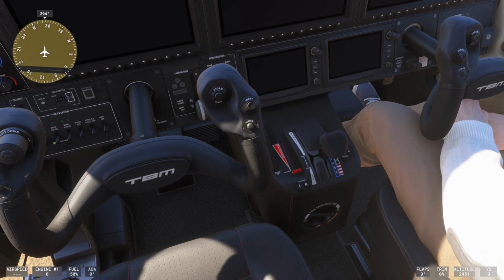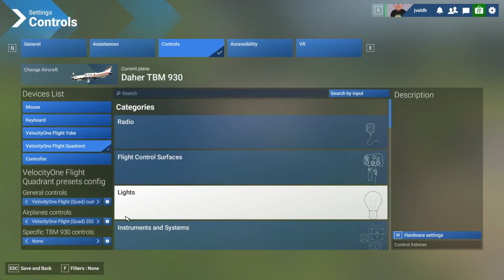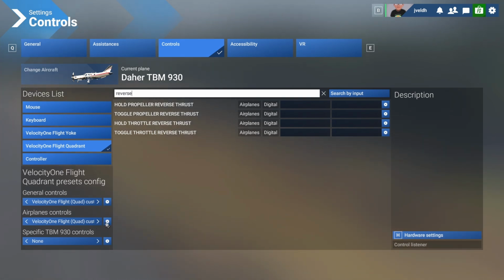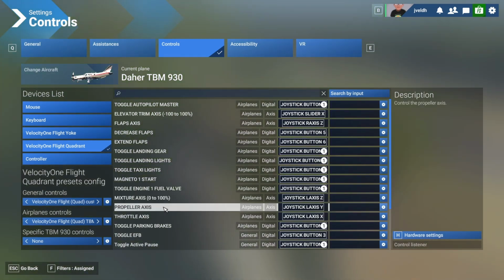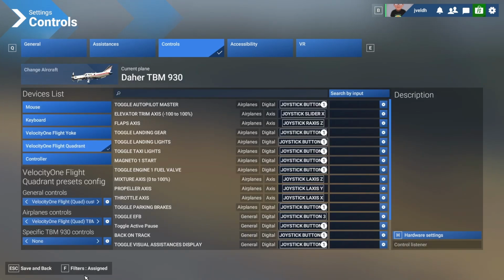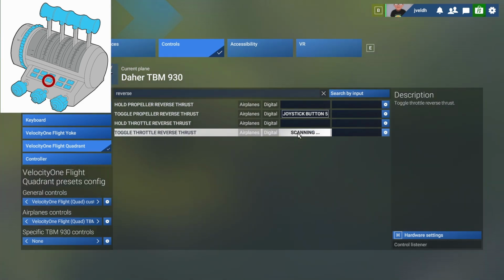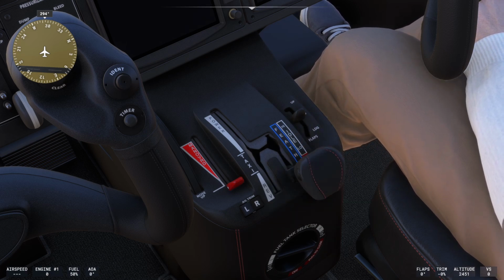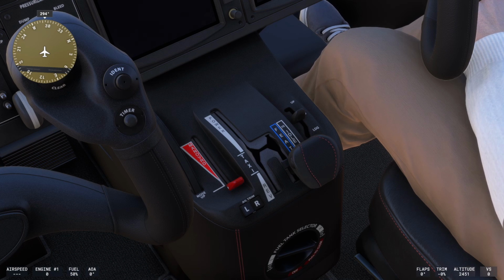🛠️ Enhance Your TBM-930 Experience: Customizing the VelocityOne Flight System! 🚀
In this video, we take your flight simulation experience to the next level by creating a special configuration for the TBM-930 using the Turtlebeach VelocityOne Flight System. Building on the profile we created in an earlier video, we’ll show you how to make a small but impactful modification to optimize your setup specifically for the TBM-930. Whether you're a seasoned pilot or new to the flight sim community, this tutorial will help you get the most out of your VelocityOne Flight System. Don't miss out on these pro tips to enhance your flight sim adventures!

If you want to know how to configure your yoke for the VelocityOne FlightSystem have a look at this video

If you missed the initial video about how to setup the quadrant you will find the video over

00:00 - intro
00:14 - intro video
00:23 - feather and reverse throttle
01:03 - creating a separate profile
03:04 - adjusting the configuration
04:37 - testing the configuration
07:01 - outro

If you are looking for steps how to configure the yoke, check this video: